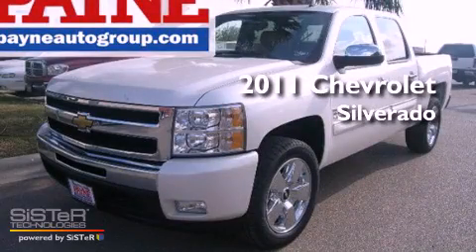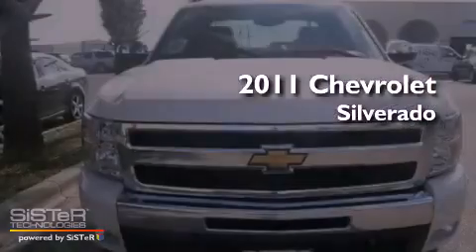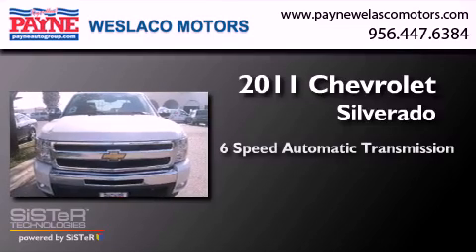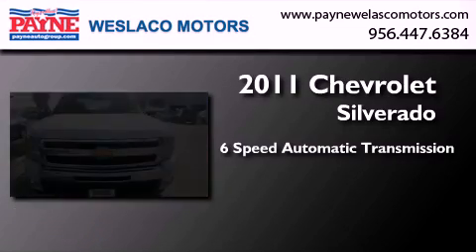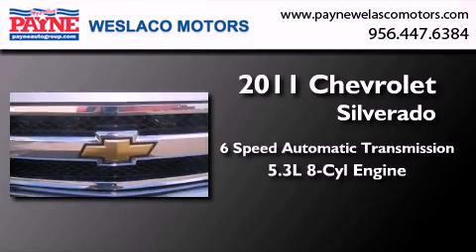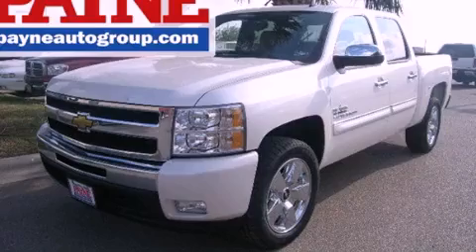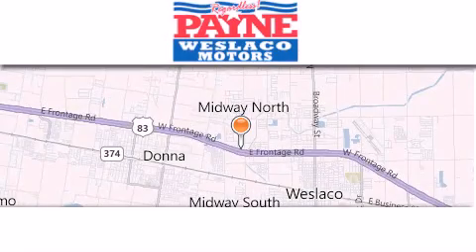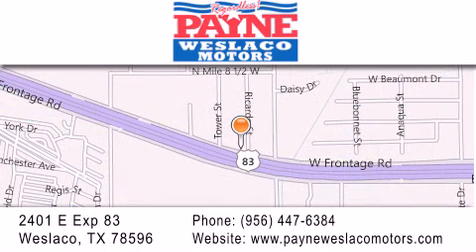2011 Chevrolet Silverado 1500 Weslaco TX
Year : 2011
 Make : Chevrolet
 Model : Silverado 1500
 Engine : 5.3L V8
 Trans . : Automatic 6-Speed
 Exterior : White Diamond Tricoat

 Interior : Ebony w/Leather-Appointed Front Seat Trim
 Stock : G403437

 2401 E. Exp 83